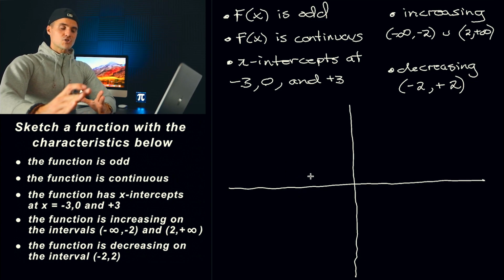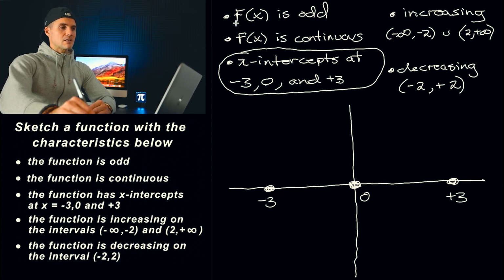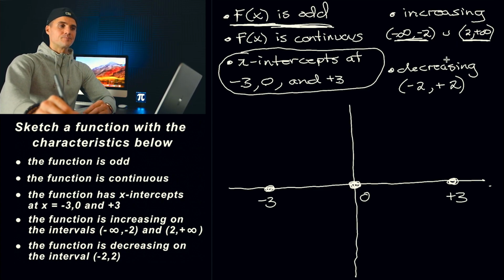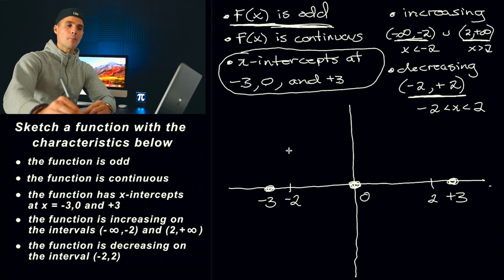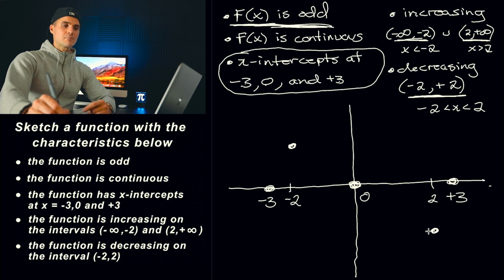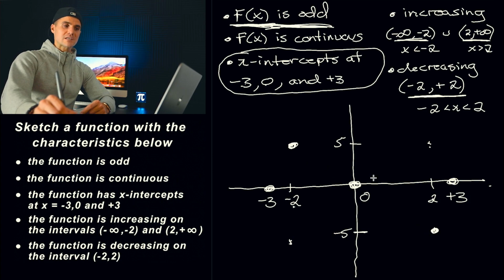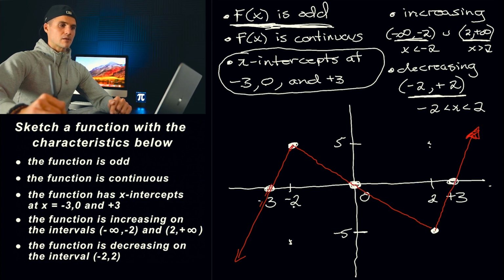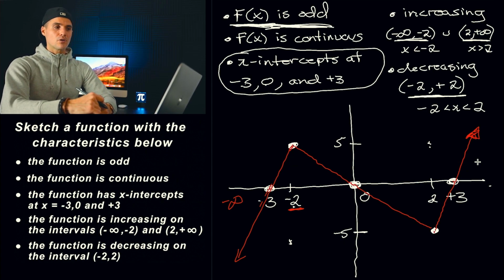Advanced Functions (Grade 12, MHF4U) - Sketch Function given Characteristics